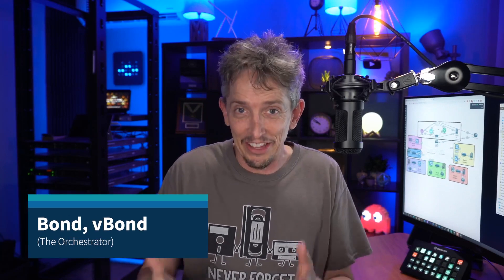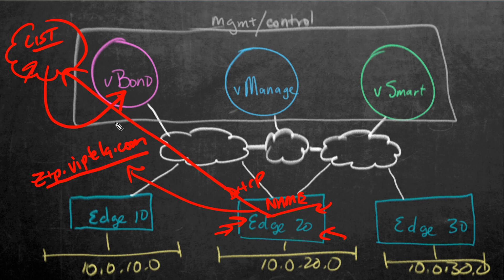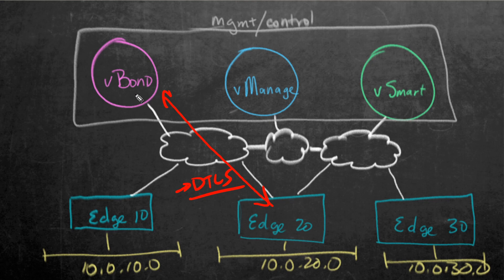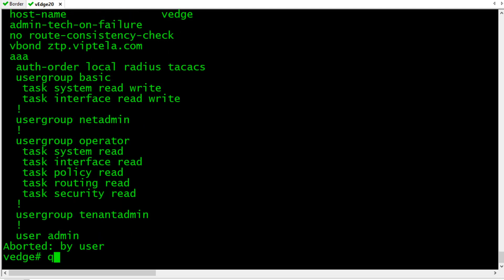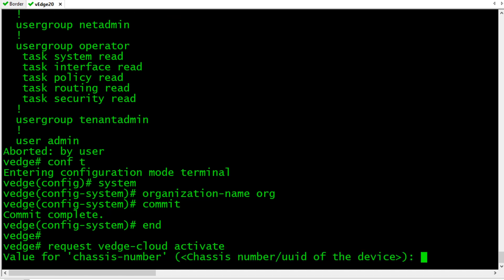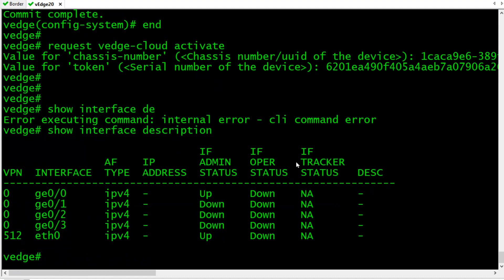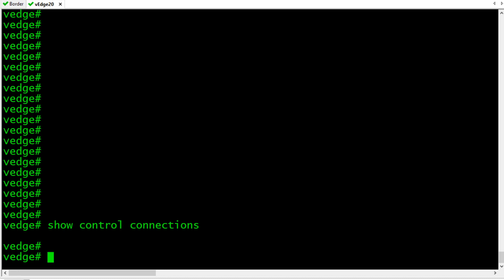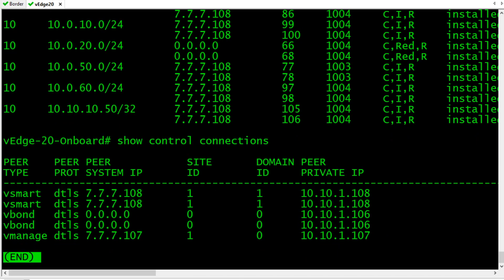Who is directing traffic for brand new edge routers❓ Take a look👀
The secret of a successful new experience, is knowing who to talk to!  In SD WAN that device is known at vBond, the orchestrator.